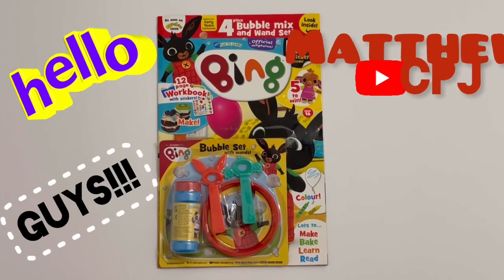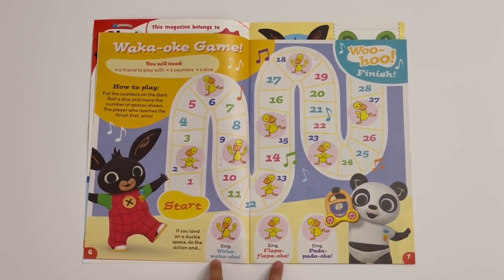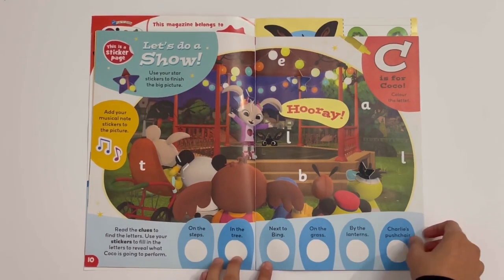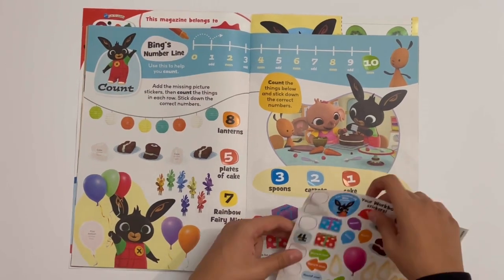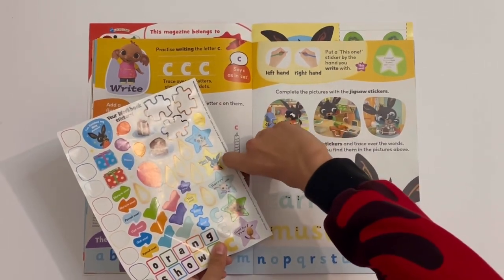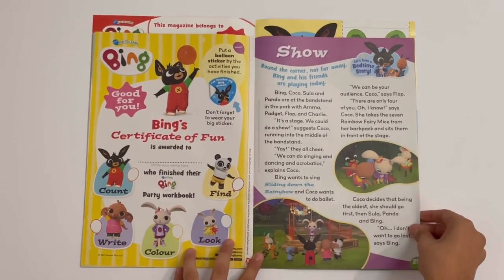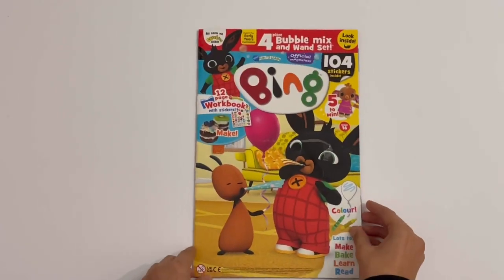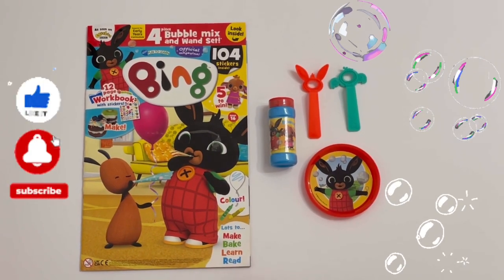Bing magazine with bubbles set and 2 wands 🔵⚪️⚪️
Bing magazine with bubble set and 2  wands ⚪️⚪️🔵

More toys review videos